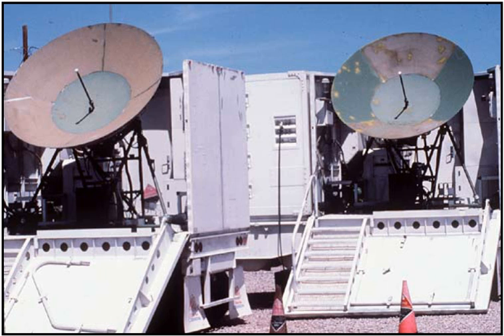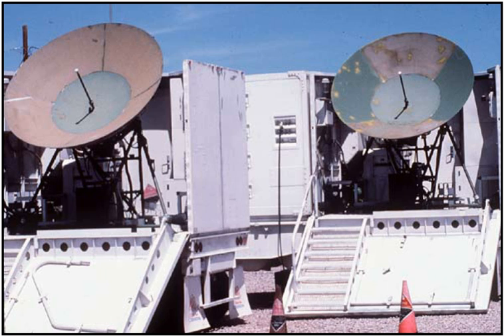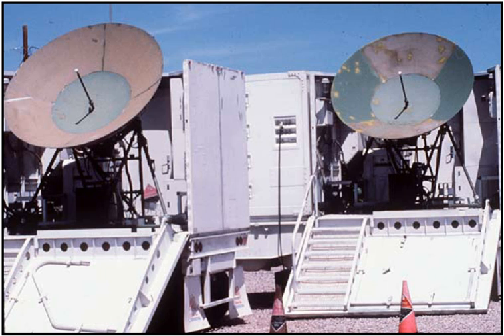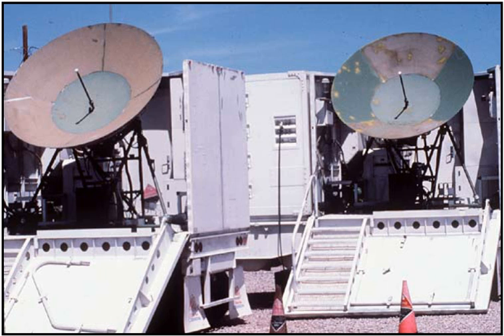4th Space Control Squadron | Wikipedia audio article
00:00:16 1 Mission
00:00:52 2 History
00:03:19 3 Lineage
00:03:48 3.1 Assignments
00:04:10 3.2 Stations
00:04:34 3.3 Commanders
00:05:34 3.4 Systems Operated
00:05:53 3.5 Decorations
00:06:21 4 See also

- Socrates

SUMMARY
The United States Air Force's 4th Space Control Squadron is an offensive space control unit formerly located at Holloman Air Force Base, N.M., stood up operations July 1, 2014 at Peterson AFB, Colorado.